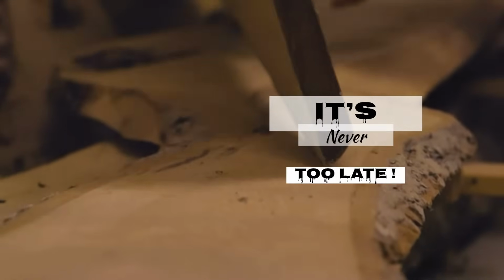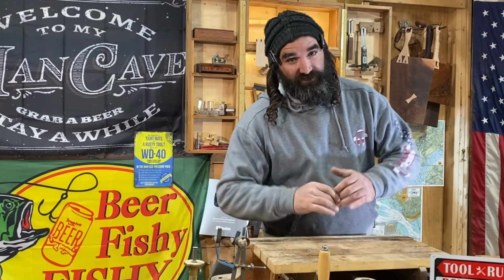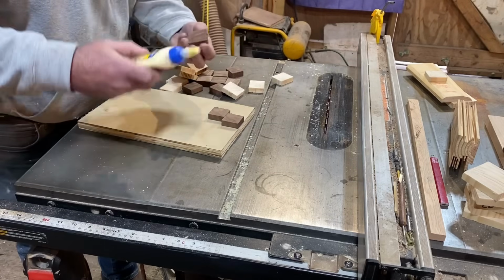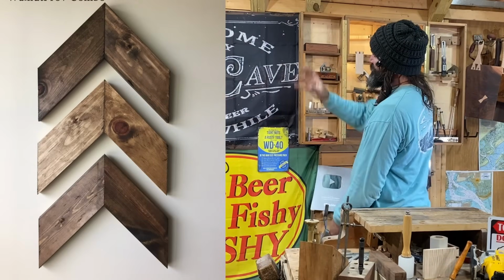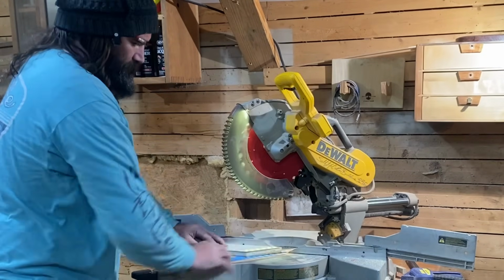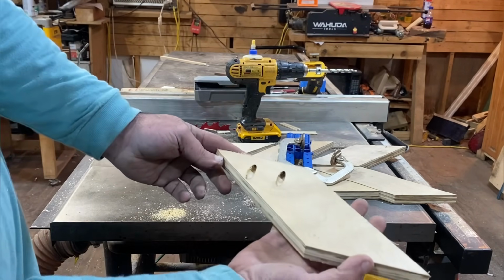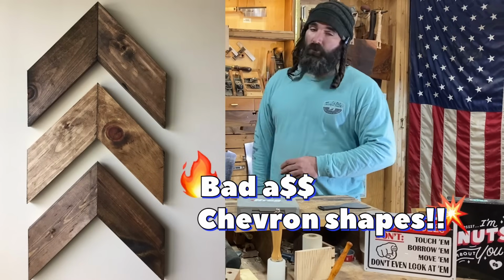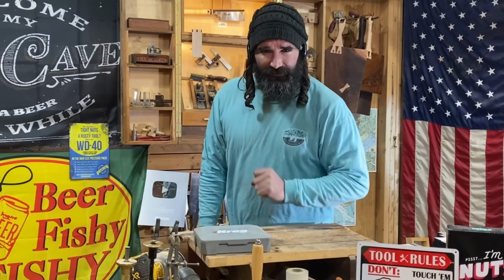Woodworking projects that Actually Sell ep.20 of stuck on sawdust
In episode 20 I take you through two woodworking projects that actually sell . This new year season is all about getting the shop up and running and putting in the work ! ! .  so let’s make some sawdust and let’s make some money.
!! Enjoy and consider becoming a member of Bearded Viking Woodworks . Here are some of the tools I use to make these projects … some from Rockler , some from Amazon , Dewalt, ..etc post these projects to your online shops at Etsy , , Toonly , Tik Tok, Shopify , Facebook Matket Place , Pinterest and more

6:1 Clear Urethane Katz-Moses Magnetic Dovetail Jig and 90 Degree Cros

Gyokucho Razorsaw Dovetail Saw 240mm No. 311 with Replaceable Blade - Amazon.com

Pine Creek Wood Company - Lumber, Online Store, Claro Walnut Lumber

Tell them Bearded Viking sent ya !

products/2-1-2-heavy-duty-cleat

Amazon.com: 100 Feet Nautical Rope for Crafts, 6mm Thick Jute Twine (Brown) : Tools & Home Improvement

Amazon.com: LOGIX 20910 Butane Torch, Cooking Torch, Torch for Creme Brulee, Refillable, 9.6 oz, Blue Steel : Home & Kitchen